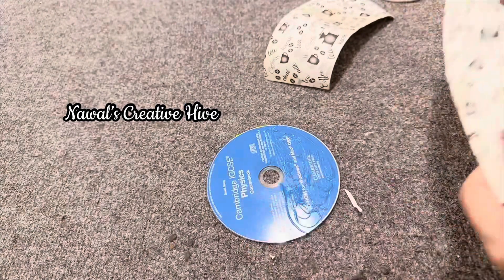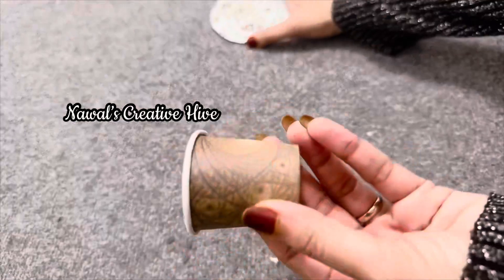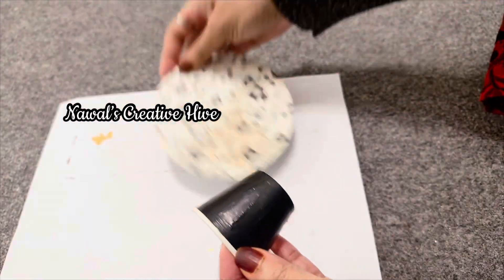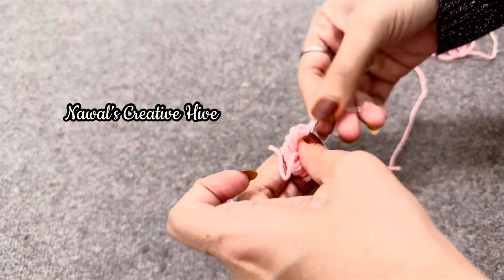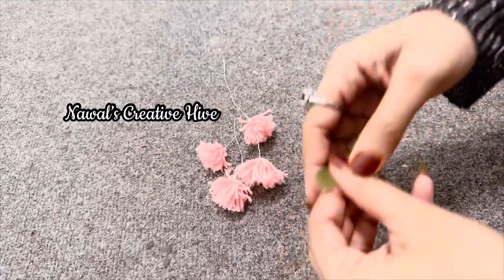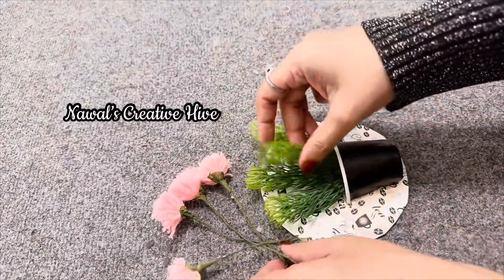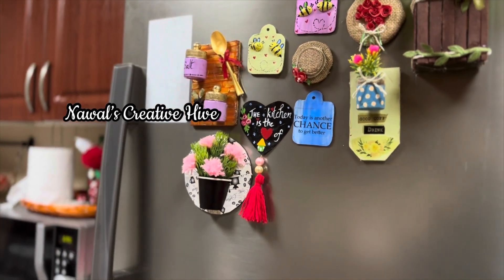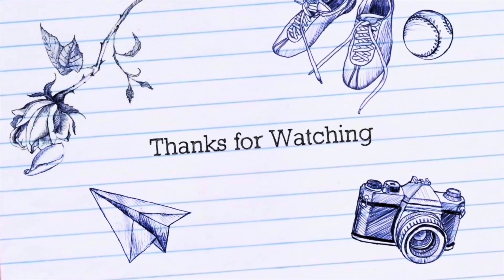DIY-Simple & Cute Cd craft ideas | This is what I made from Cd/Dvd | Cute wall hanging from waste